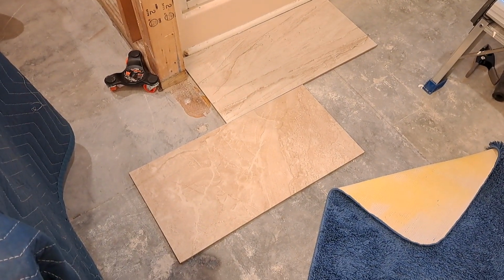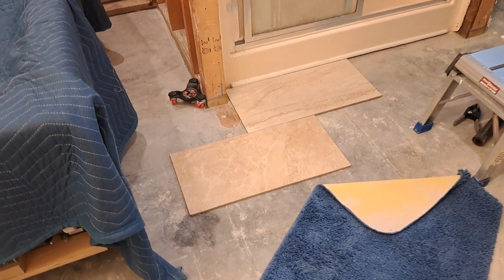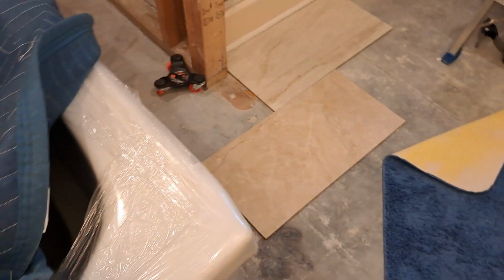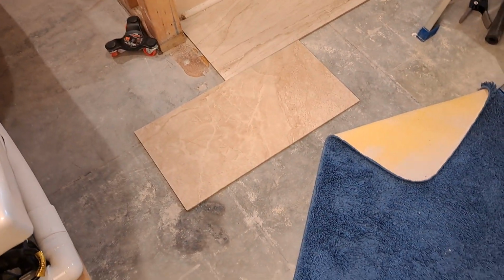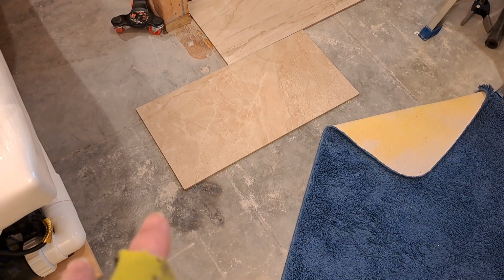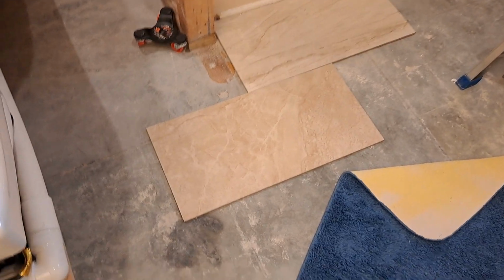Cajun Beige it Is 20240610 152234